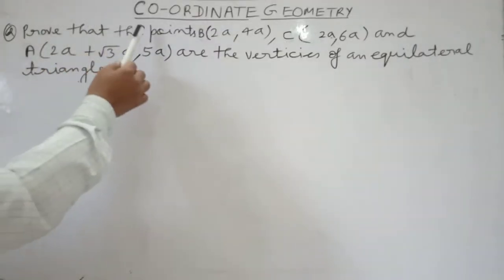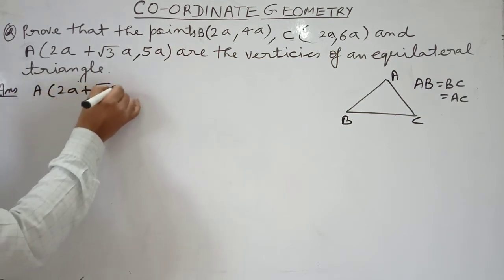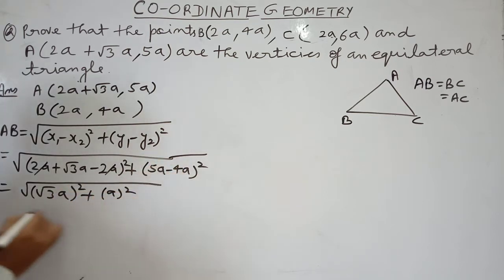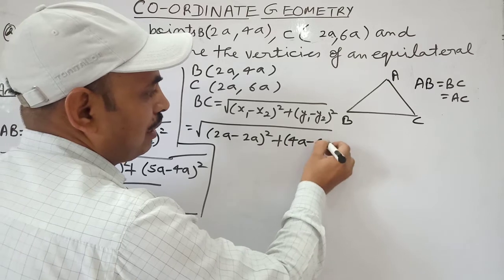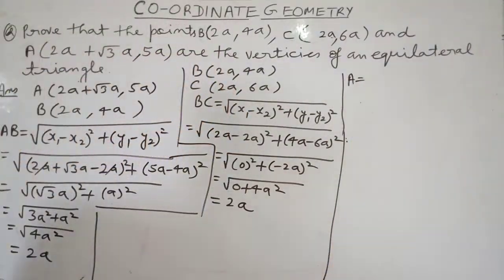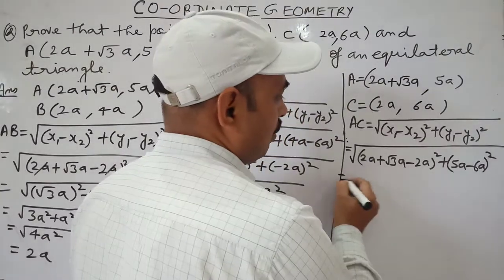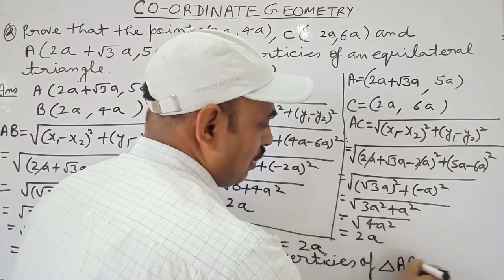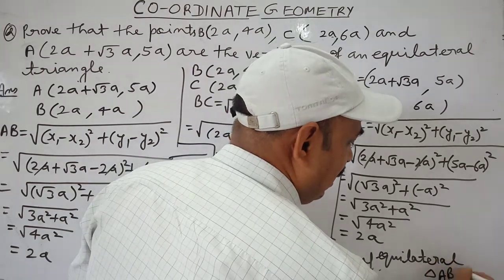Chapter 7 Coordinate Geometry (14)